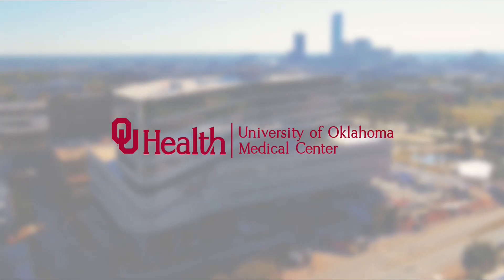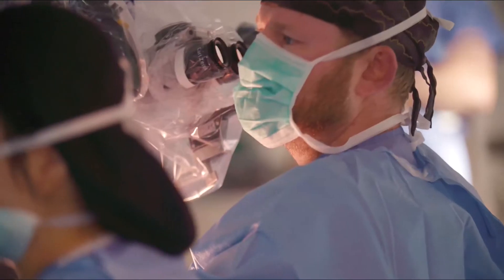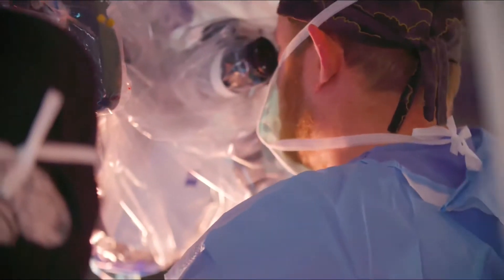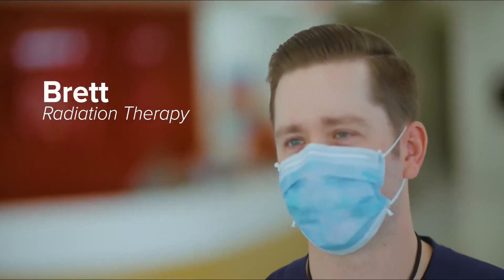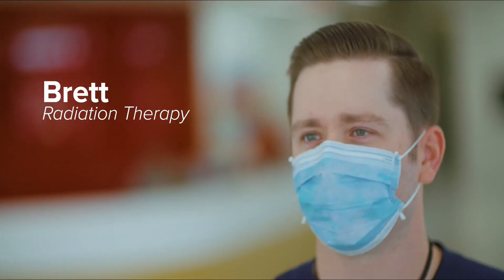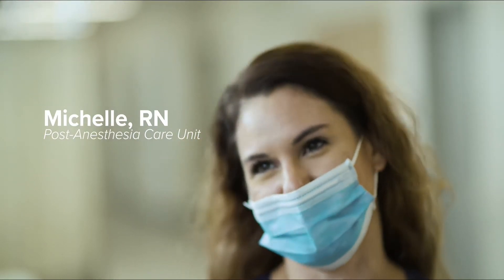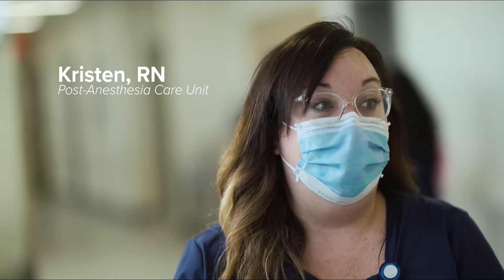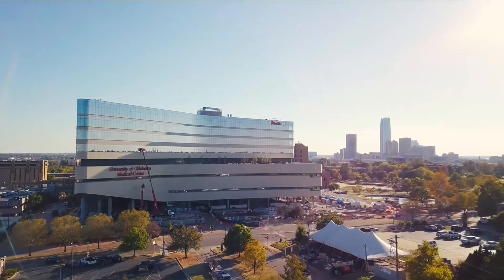OU Health University of Oklahoma Medical Center First Day - State of the Art Technology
The newly opened OU Health University of Oklahoma Medical Center north tower offers technologically driven treatments with the most up-to-date equipment, facilities and highly trained staff.  From advanced neurosurgery to Gamma Knife radiosurgery we offer a range of treatments that represent our commitment to the highest quality of care for Oklahomans.